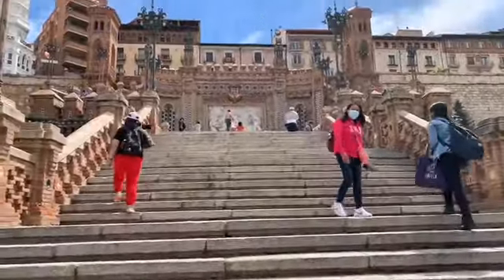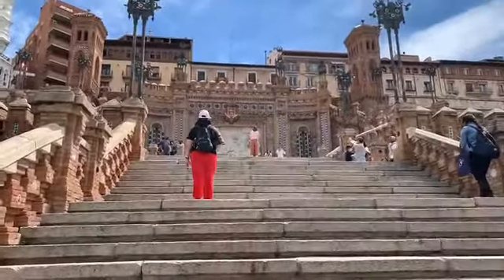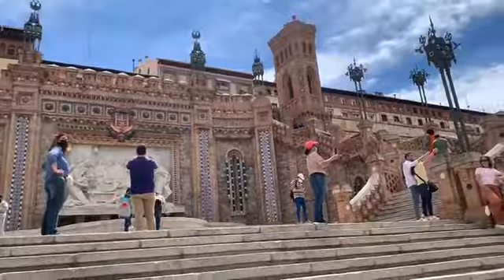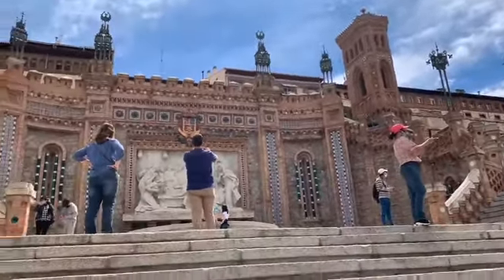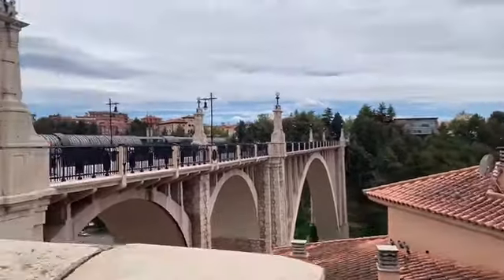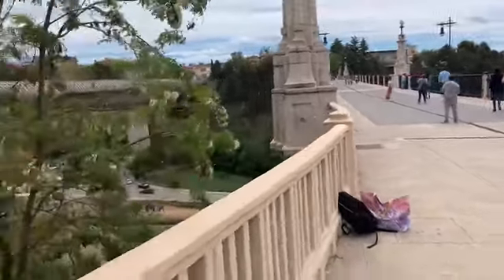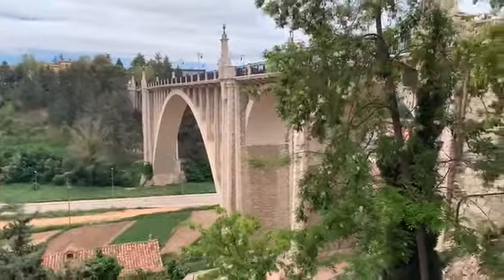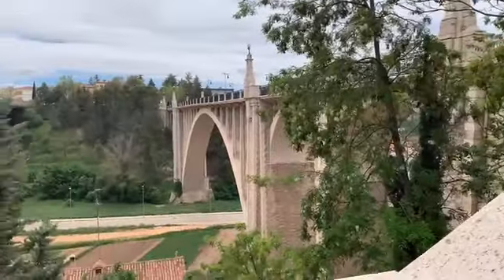The Grand Staircase of Teruel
This grand staircase, connecting the Paseo del Óvalo to the train station, is a masterpiece of neo-Mudéjar monumental architecture redolent of Seville's Plaza de España. Built-in 1920, it was painstakingly restored in the early 21st century. There's a lift back up to the Paseo.

Obviously, José Torán achieved his purpose with the construction of the Escalinta de Teruel, "to provide the city with a dignified access from the aforementioned station, as well as to highlight architectural and decorative elements extracted from the local Mudejar tradition and modernism", to the point that it constitutes "one of the most emblematic monuments of Teruel",  at the same time as "key work of the neo-Mudejar turolense".